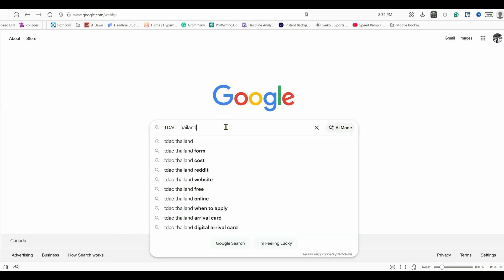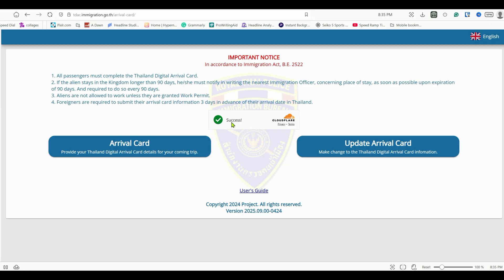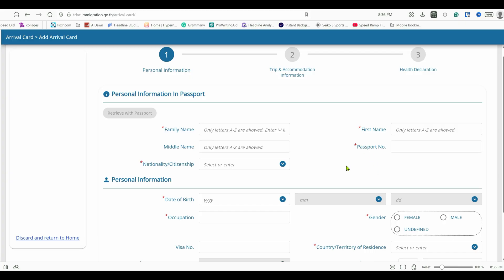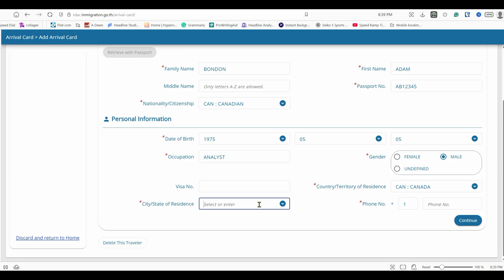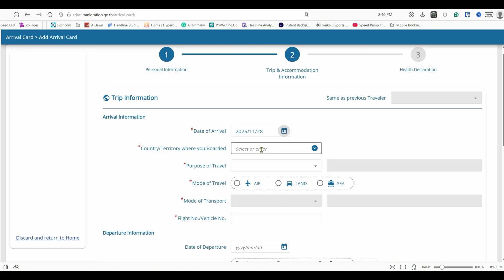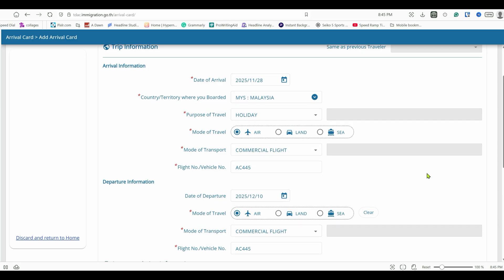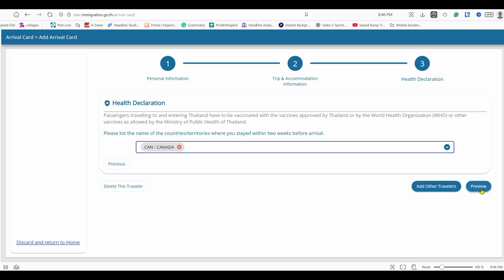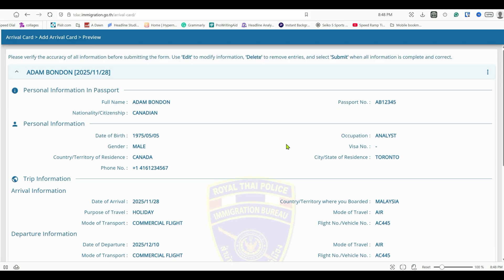How to Fill Thailand TDAC Form (Digital Arrival Card) Step-by-Step Tutorial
Thailand Digital Arrival Card (TDSC) How to Fill Online (Official Free Method)
How to Fill Thailand Arrival Card (TDAC) Correctly & Avoid Scams

In this video, I show you exactly how to fill out the Thailand Digital Arrival Card (TDAC/TDSC) step-by-step. I explain how to identify the official government website (.go.th) to avoid paying unnecessary fees to scam agents. I walk you through every section of the form including personal details, flight information, accommodation address in Thailand, and the health declaration.

⏱️ Timestamps:
00:00 Intro: TDSC & Official Site Warning
00:34 Identifying Fake vs Real Website (.go.th)
04:00 Entering Passport & Personal Info
06:34 Arrival Date & 72-Hour Rule
07:05 Connecting Flights & Boarding Info
09:11 Filling Hotel & Accommodation Details
11:00 Health Declaration Section
13:00 Editing Mistakes & Final Submission